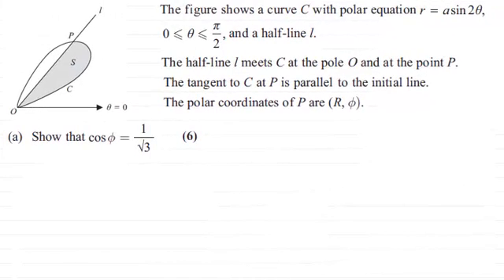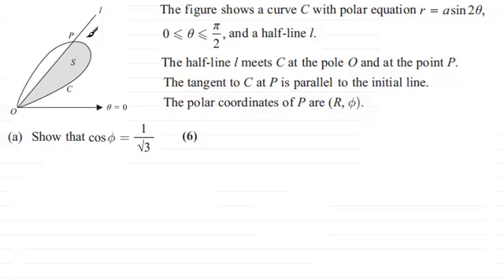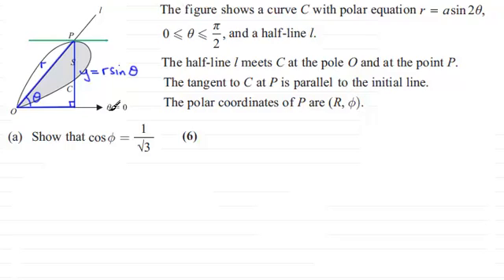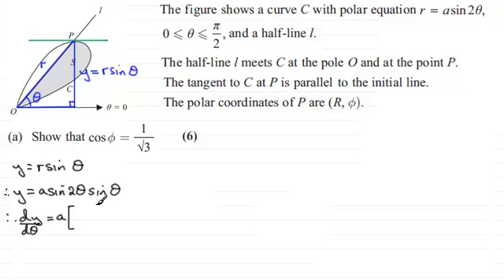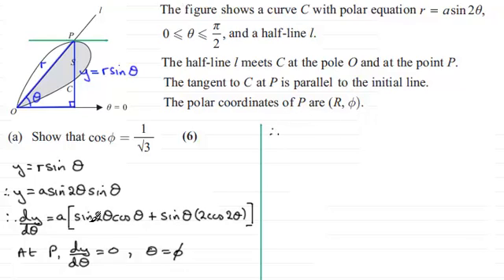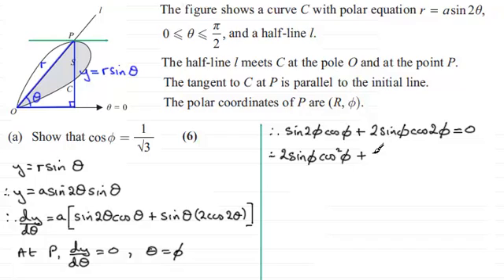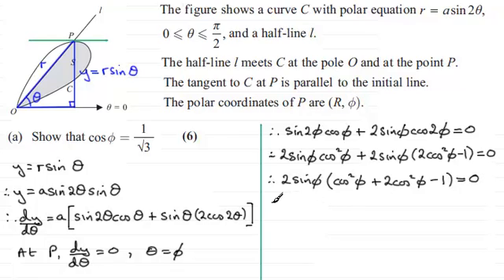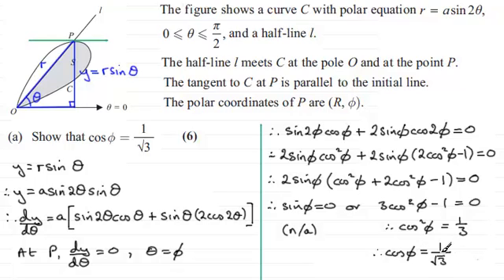Tangent to a Polar Curve : Further Maths : FP2 Edexcel June 2013 Q8(a) : ExamSolutions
for the index, playlists and more maths videos on polar curves and other maths topics.